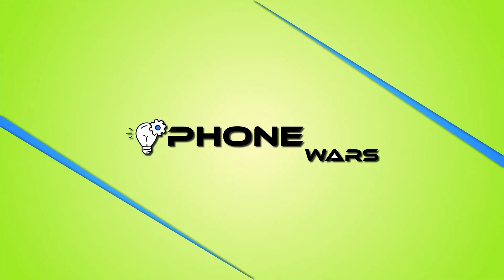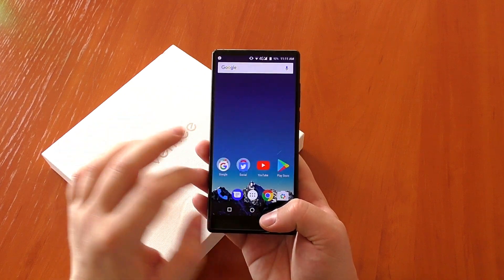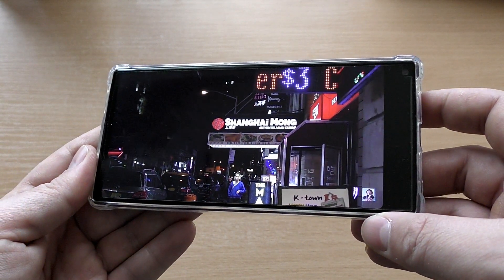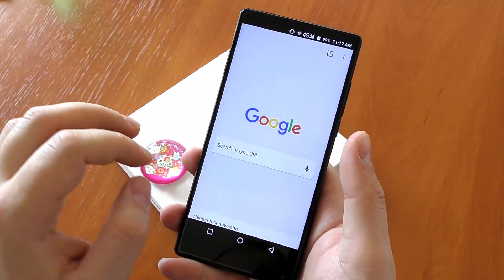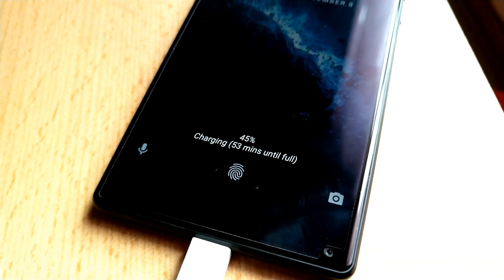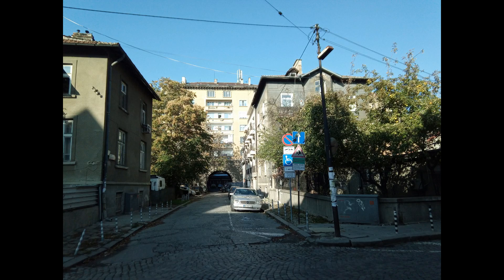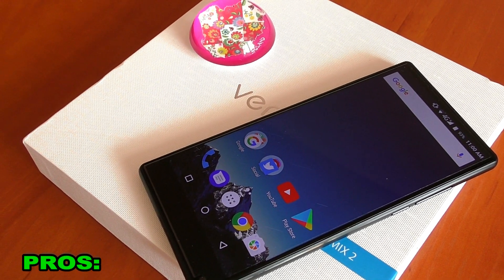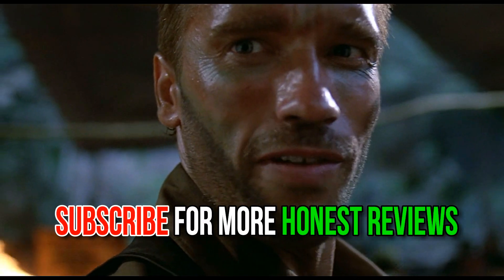Vernee MIX 2 Review - BEAUTIFUL HIGH-SPECS PHONE YOU CAN AFFORD!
Vernee Mix 2 has everything you need from a great budget phone in 2017 like 18:9 display, big battery, high specs and low price. Like  Umidigi S2, Doogee Mix 2, Oukitel Mix 2, Vernee Mix 2 has all the great features, but costs below $200. Watch my Vernee Mix 2 Review in English if you are looking for the best value Android phone in 2017.